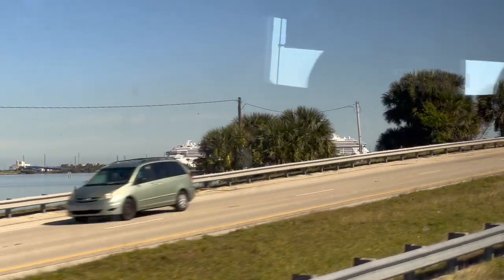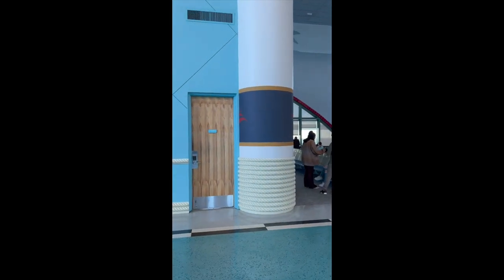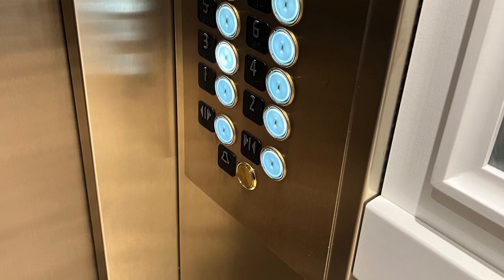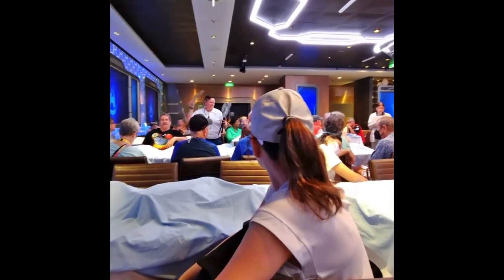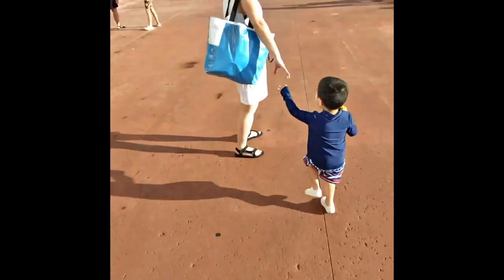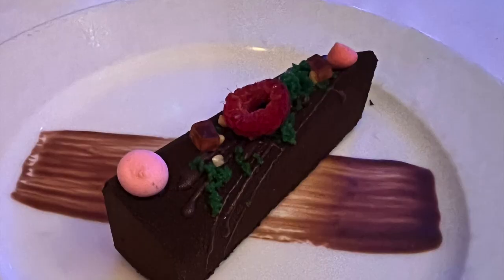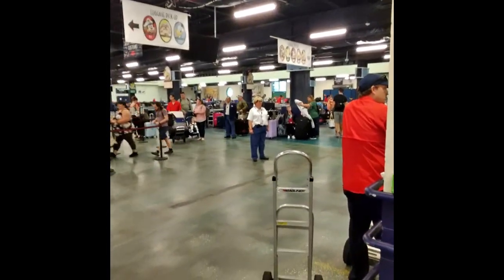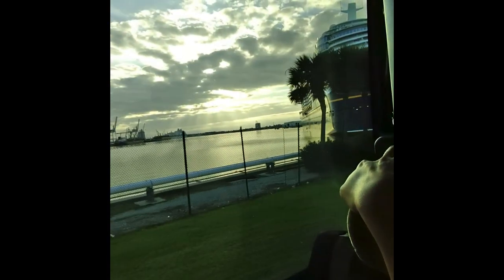Disney Wish embarkation, debarkation, ports and tips 2023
Walkthough of the embarkation and debarkation process at Port Canaveral, Nassau and Castaway Cay.